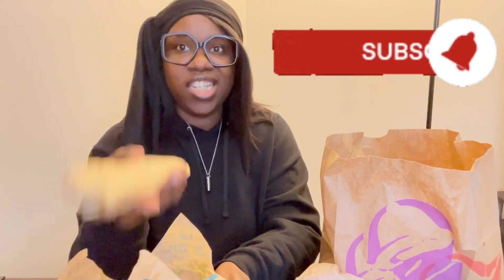Taco Bell Cravings Value Menu! | Imjustmekb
Trying Taco Bell *new* value menu items.